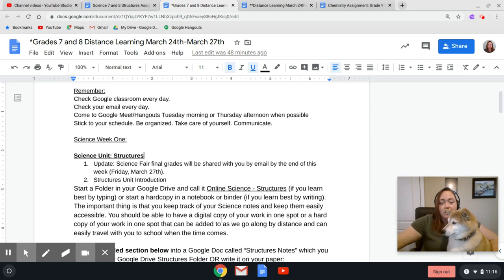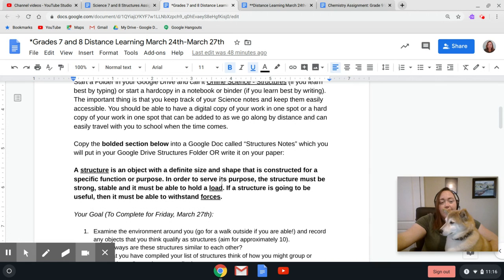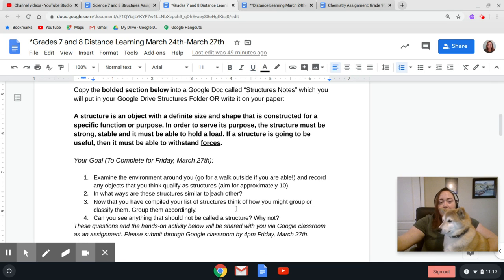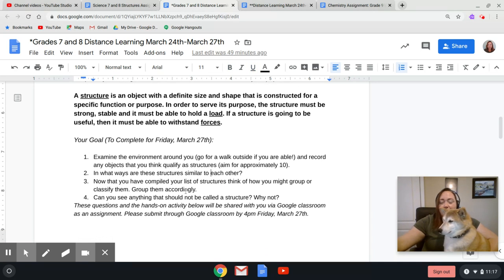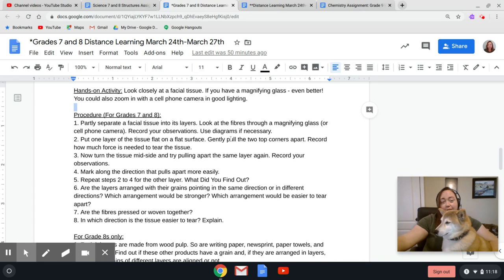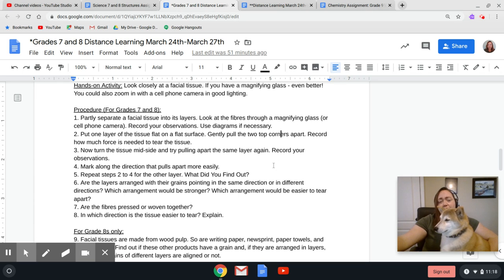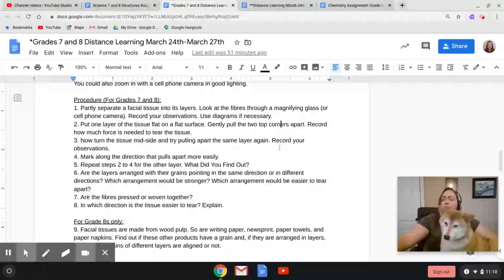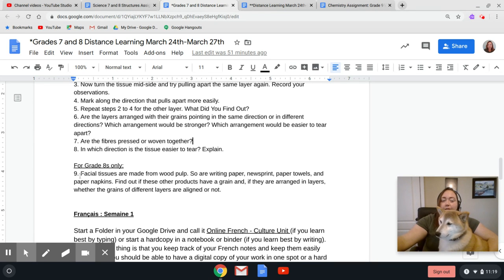Science Week of March 24th-27th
MS 7/8 Science Week of March 24th-March27th